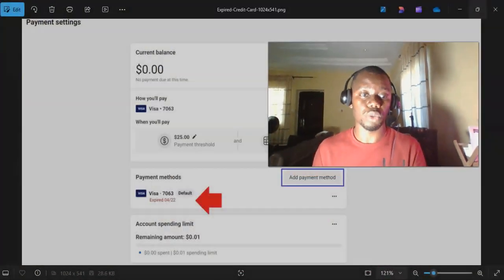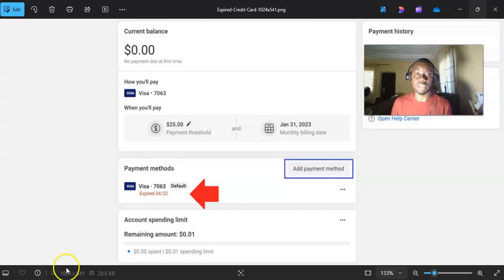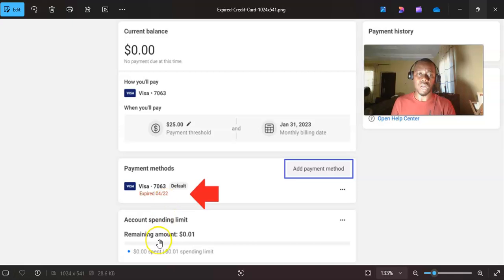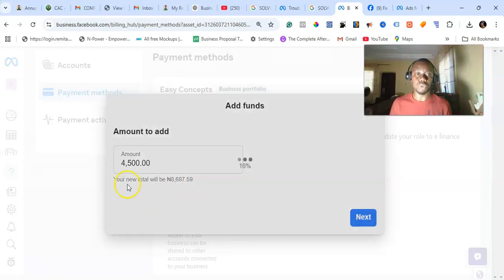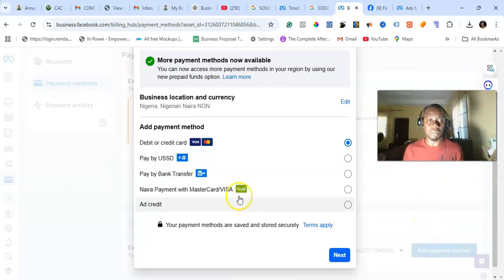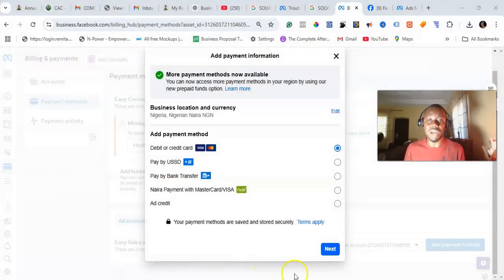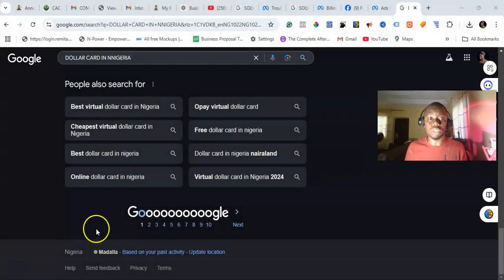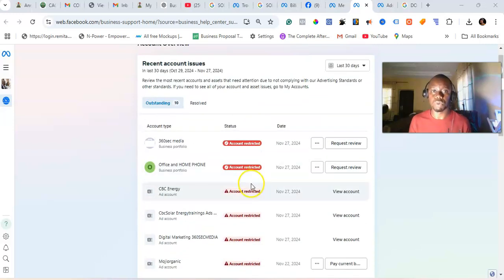Payment PROBLEMS on FACEBOOK? Easy Fix Revealed!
Are you encountering payment problems on Facebook? Don’t let these issues disrupt your ad campaigns! This video provides a step-by-step guide to help you solve Facebook payment issues quickly and efficiently.

Here’s what you’ll learn:

Why payment issues happen and how to identify the root cause.
How to update or add a new payment method to resolve errors.
Troubleshooting steps for credit card declines and failed transactions.
What to do if your ad account is restricted due to payment problems.
Bonus tips to ensure smooth payment processing on Facebook Ads Manager.
Stay ahead by addressing your payment issues proactively and ensuring your campaigns run seamlessly.

Call to Action: Watch till the end for advanced tips to prevent payment issues altogether.